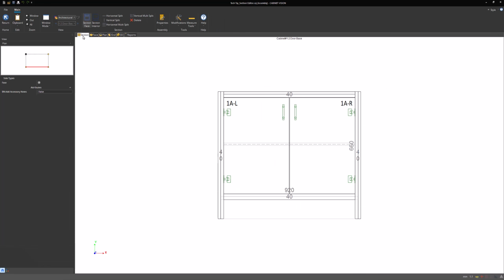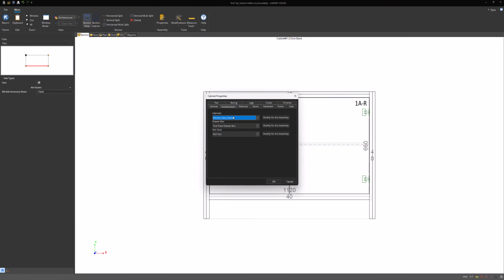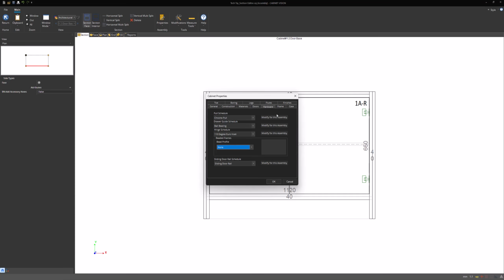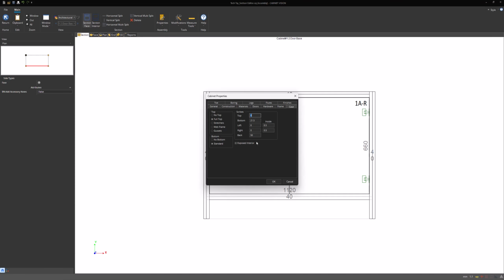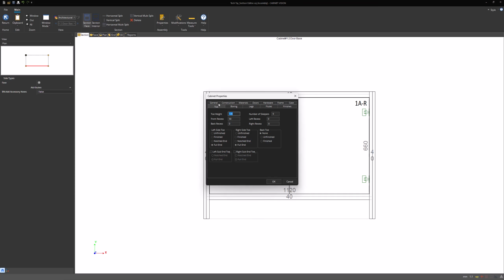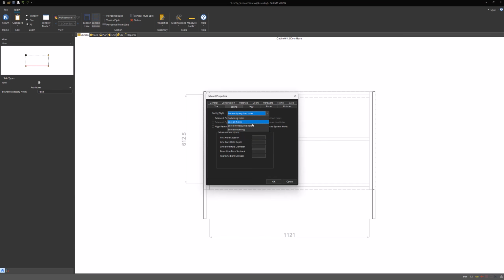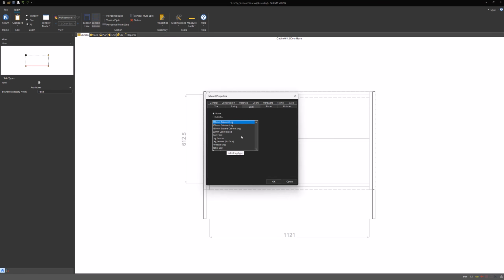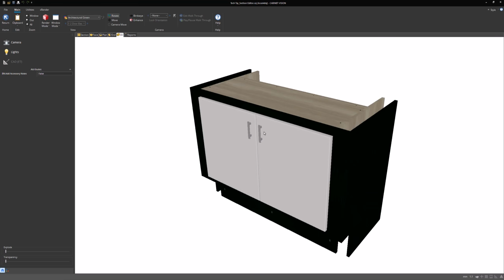TECH TIP: Section Editor - Assembly Properties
In this tech tip we take a look at all the properties than can be set through the section editor.